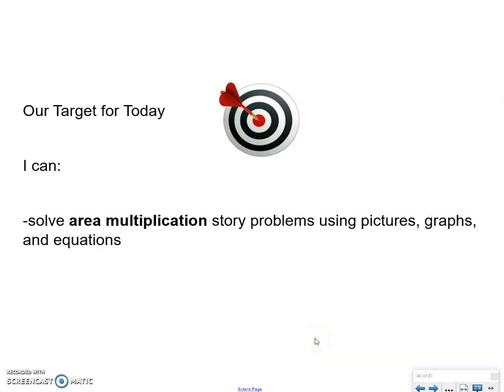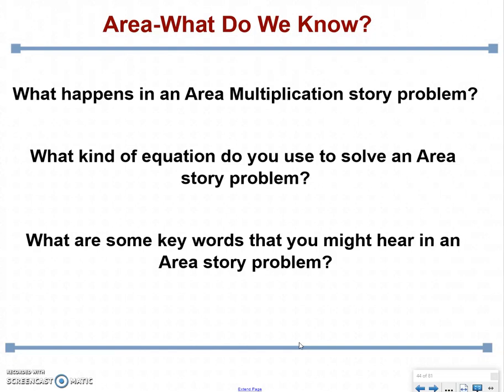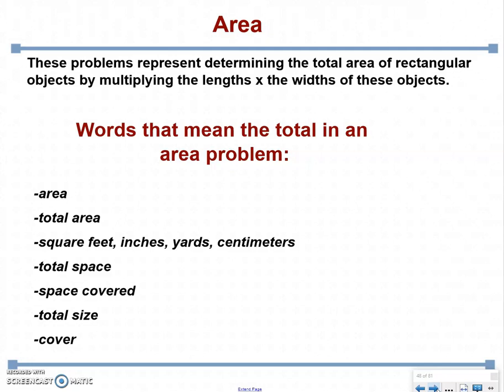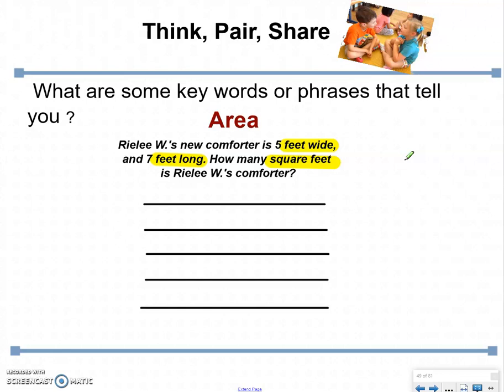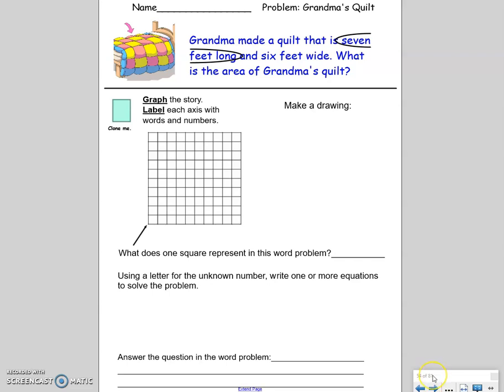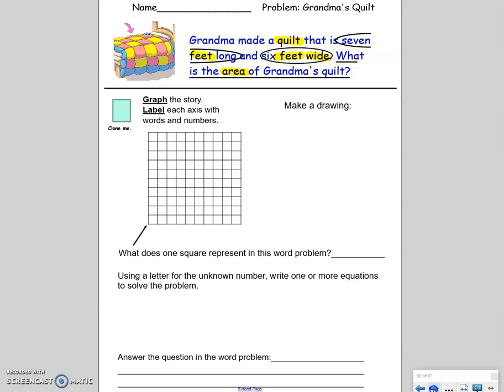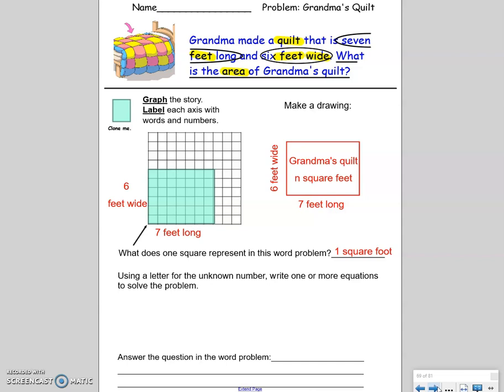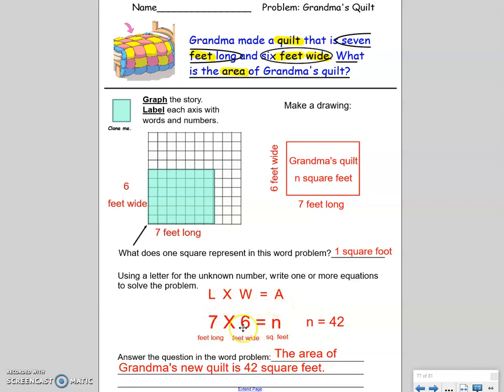Area Multiplication Story Problems Day 2